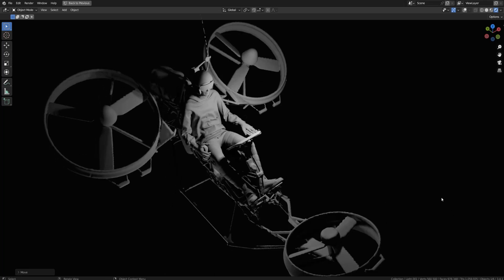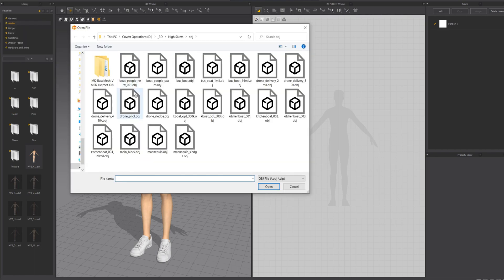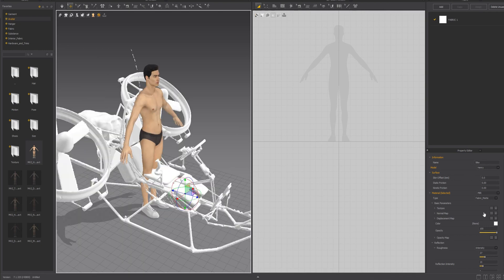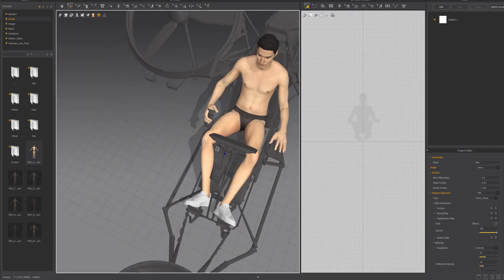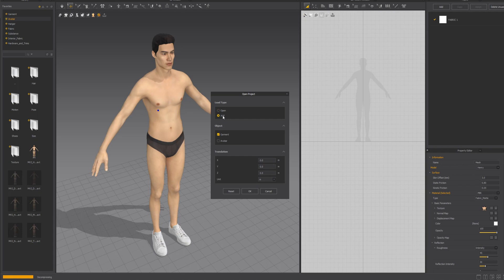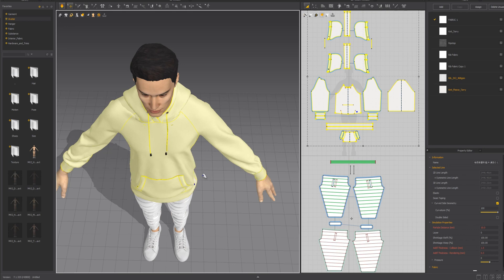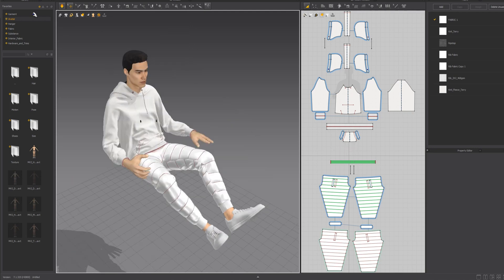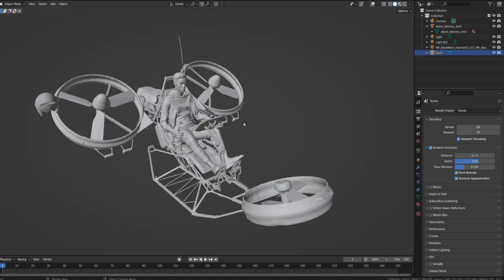Quickly Posing Character with Clothing in Marvelous Designer - Beginner Level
You can use free clothing from Marvelous Store but I honestly highly recommend spending 5 dollars on a big collection. I wasted too much time dealing with free assets there.

Time Stamps:
00:00 Intro
00:16 Scene Dimensions
00:28 Import Avatar
01:07 Import Prop
01:35 Posing
02:43 Drag and Drop Pants
03:11 Drag and Drop Hoodie
03:31 Static Simulation
03:55 Import Saved Pose
04:20 Export OBJ
04:56 Import to Blender